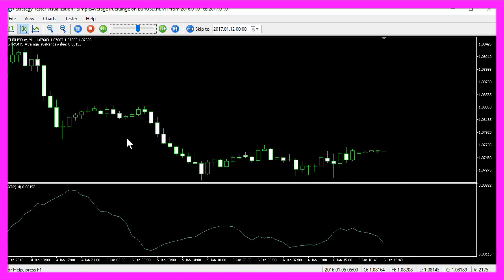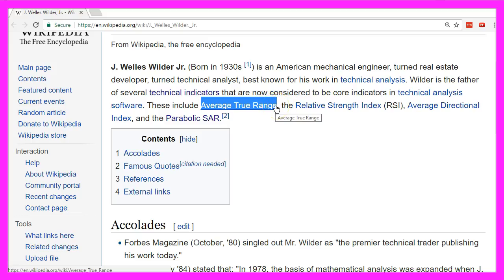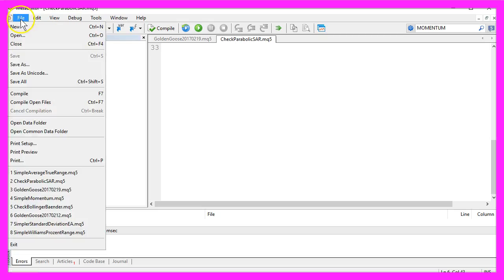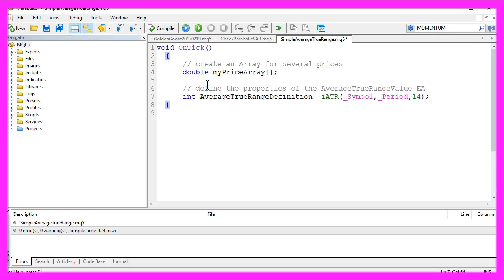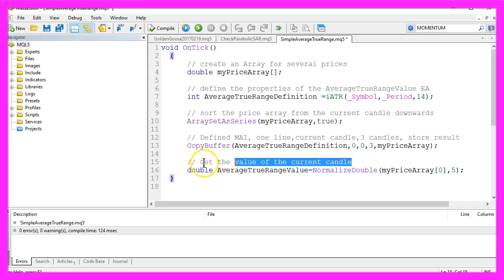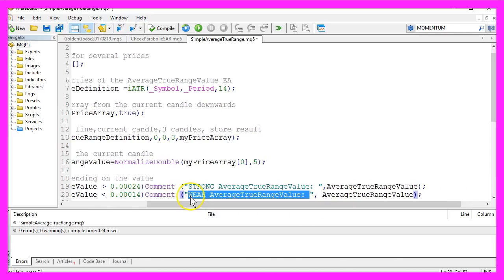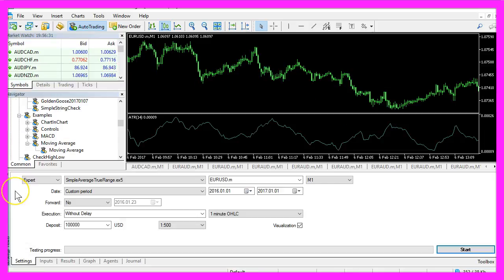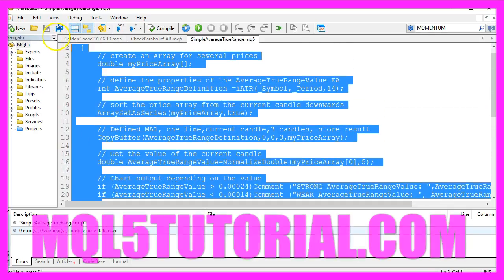MQL5 Tutorial - Simple Average True Range Robot with MQL5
With MQL5 for Metatrader5 an Simple Average True Range Robot for the ATR Indicator can be easily created within 5 minutes. The built-in iATR function for MQL5 is easy to use and this indicator will help you to measure the volatility and to decide whether you want to open a new forex trading position...

In this video we are talking about the Average True Range Indicator and we are going to create a little Expert Advisor to calculate if we have a strong or a weak Average True Range value. This is a sideways market and you see that nothing moves, and when nothing moves the ATR value you see here down below has a low value. And here we have bigger movements the ATR value rises, and if you are somebody who wants to get in when the Average True Range is very high you would wait with your trading entry until the value starts to rise because you can expect the markets to make big movements after very slow periods.
And now the ATR value rises and if it rises a little bit more we would see it here on the chart. If it's low it says weak Average True Range value, and if the value is high it would say strong Average True Range value. The Average True Range indicator is also an indicator created by J. Welles Wilder Jr., who created the RSI and the Parabolic SAR indicator. You will find these indicators in other videos of this channel. The ATR indicator will measure the volatility, in our case for fourteen candles. Now how can we create an Expert Advisor for this little indicator? To do that please hit this little button over here to bring up the Meta Editor. And here you want to click on File, New, Expert Advisor from Template, Continue and we will call it Simple Average True Range. Click on Continue, Continue, Finish, and remove everything above the OnTick function. You can also remove these two comment lines and the first thing we need to create is an array that will hold our price data and now we want to define our Expert Advisor by using the iATR function that is built in with MQL 5 for the current symbol on the chart and the selected period on the chart, and we will use fourteen candles because this is what Wilder recommended. And now we would use the function array set as series to sort our price array from the current candle downwards and after that we will use the copy buffer function to fill our price array.
According to our definition we have created here for the first line of the indicator from the current candle zero for three candidates and now we want to get the value of the current candle, that’s candle zero, from the Average True Range value and we will use normalized double to get the five digits we need after the point. And now we need to chart output if the Average True Range value is greater than this we want to output the text strong average range value and the value, and if it's below this value we want to output the text weak Average True Range value and the value, and if it's between this value and this value we don't have a signal so we don't want any text on the chart and we will just output the calculated value here. So let's compile the code and that worked without any errors and any warnings. So let's click this little button over here to change back to Meta Trader and here we want to select View, Strategy Tester and you can also hit the control and the R key. That will bring up the Strategy Tester Panel here and there you want to select the Simple Average True Range.ex5 file. Please mark the visualization option don't here and click on start. And now you should see it running. Please compare the value down here with the calculated value here, it should always match.
Okay now you know how to calculate the Average True Range indicator to use it in one of your Expert Advisors and you did it with a few lines of MQL 5 code.